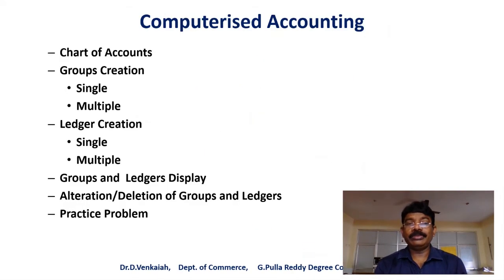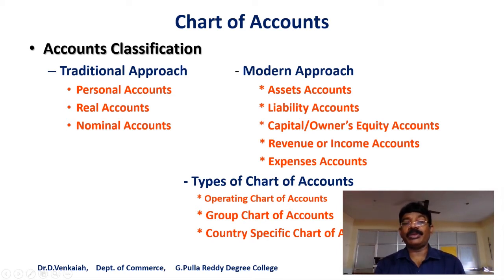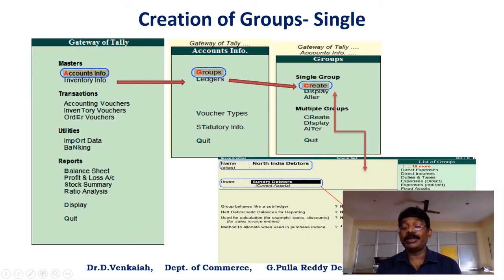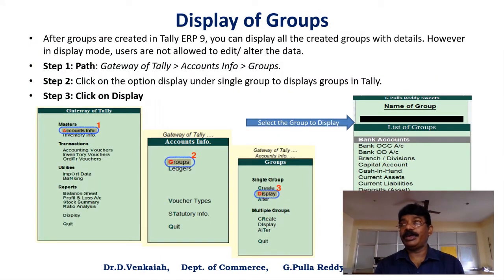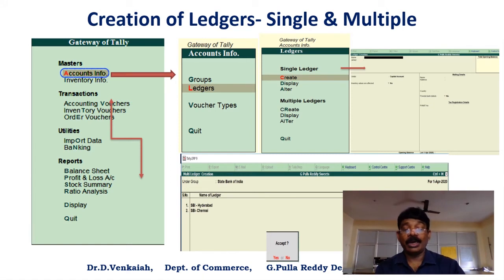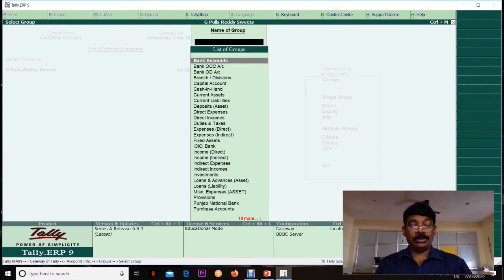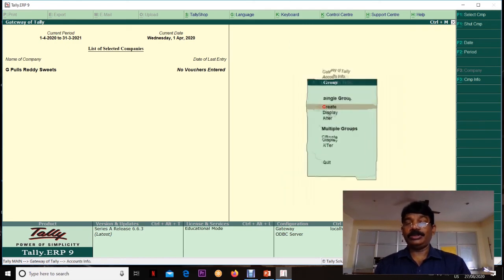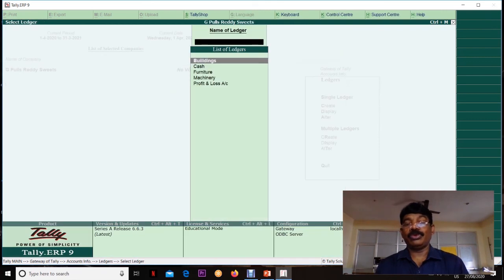Computerised Accounting (Comp & Gen) V-Semester Lecture-III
G Pulla Reddy Degree & PG college